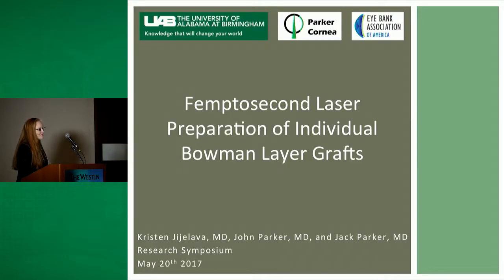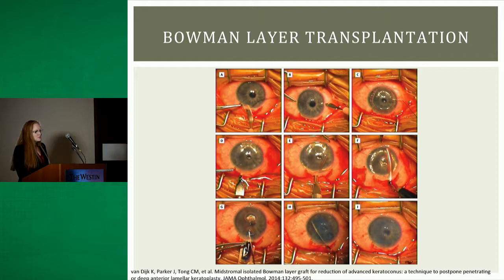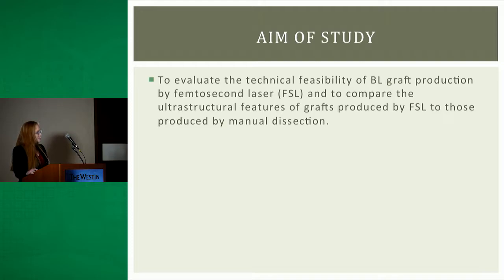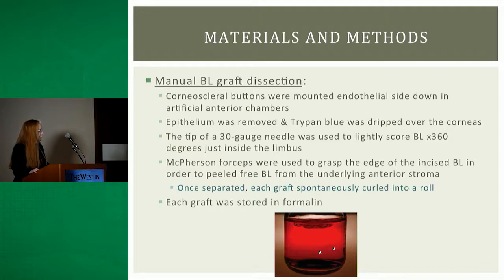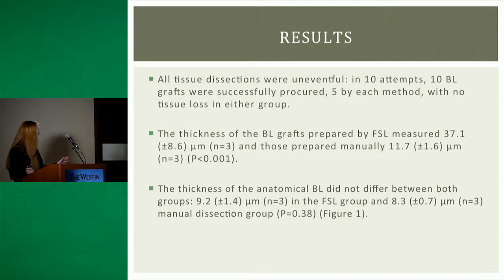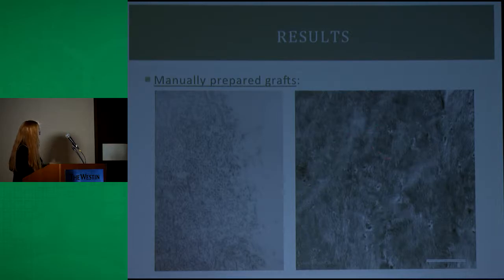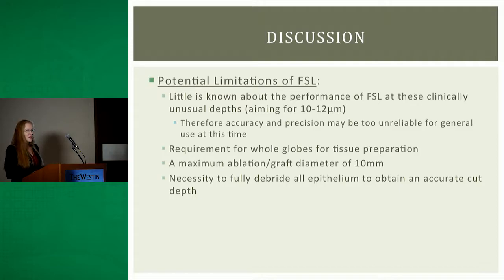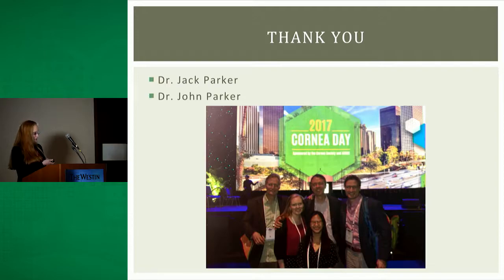Femtosecond Laser Preparation of Individual Bowman Layer Transplant Grafts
Kristen Jijelava, MD reviews a study examining the use a femtosecond laser versus manual dissection for preparation of individual bowman layer transplant grafts.